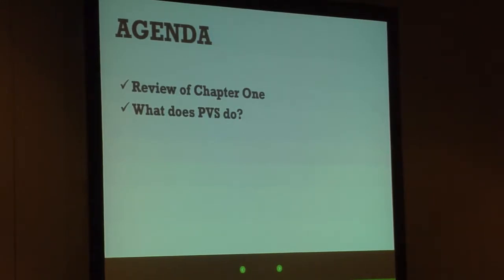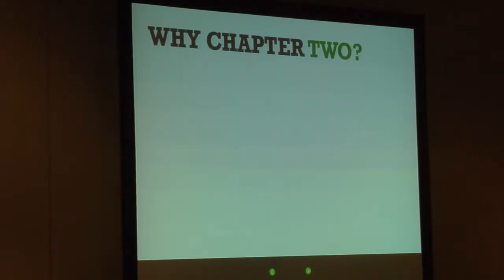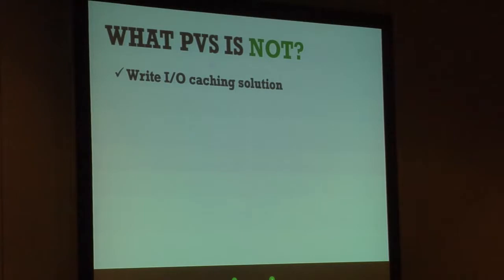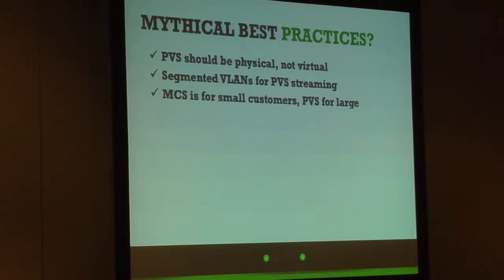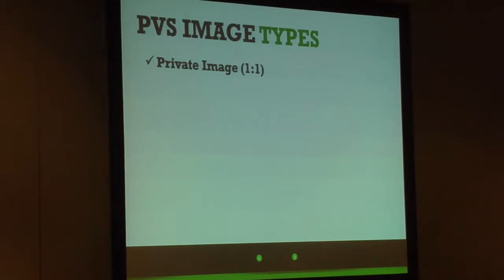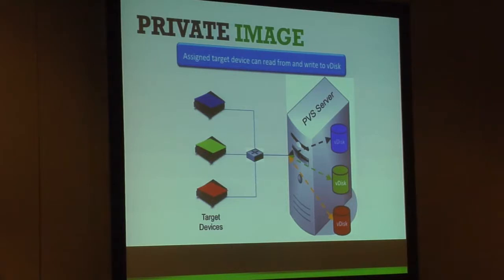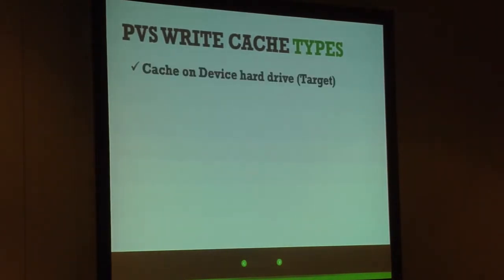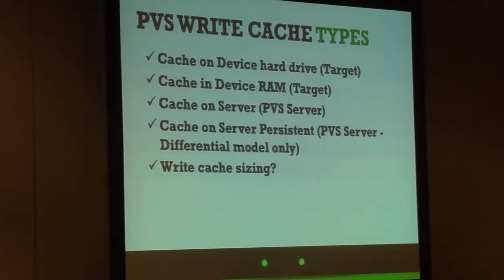Best Practices in VDI & SBC Environments, Part 2: OS Streaming and Optimizations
Presented by Denis Gundarev & Shawn Bass

After a successful Best Practices v1 session presented at BriForum 2012 London,  this year's conference brings you the second chapter focusing on OS streaming (PVS) optimization & tuning and OS / Citrix optimizations, detailing all you need to know in order to maximize user experience and environment stability.  Led by two consulting veterans, this session will allow you to get some of the best tips and tricks to make your virtual environments as fast and stable as possible.